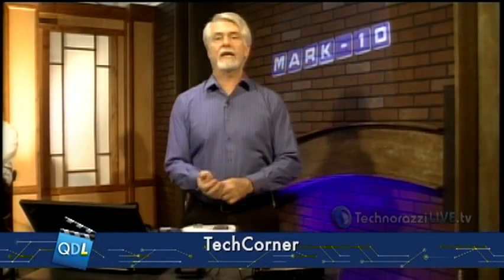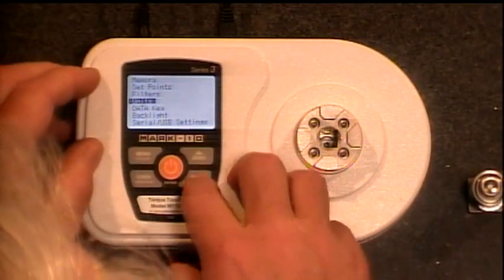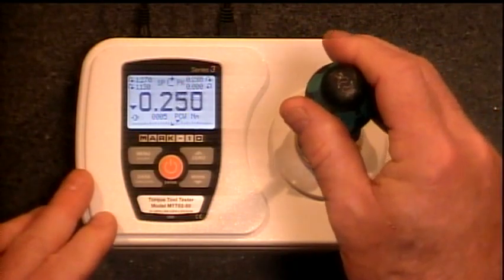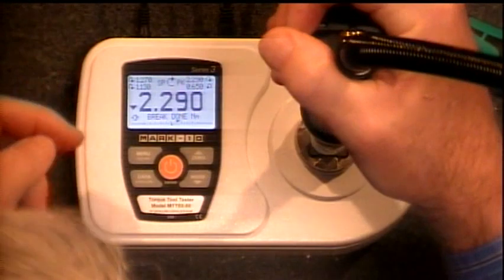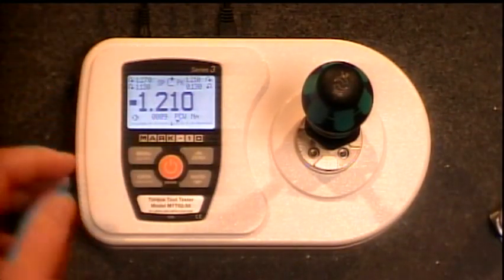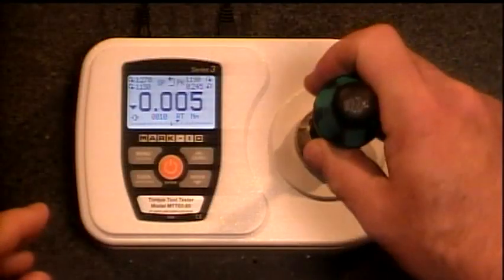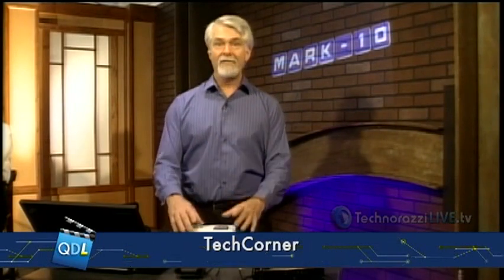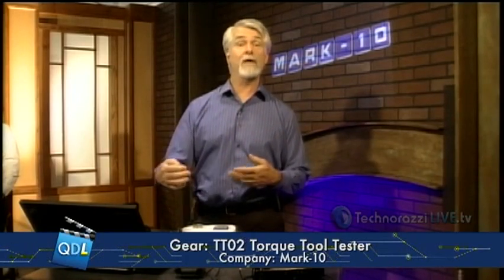Mark-10 TT02 Torque Tool Tester, As Seen On Quality Digest LIVE, March 29, 2013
Here is our Tech Corner for the Mark-10 TT02 Torque Tool Tester, from the March 29, 2013 episode of Quality Digest Live. More information on the product can be found

To email your questions to Quality Digest LIVE